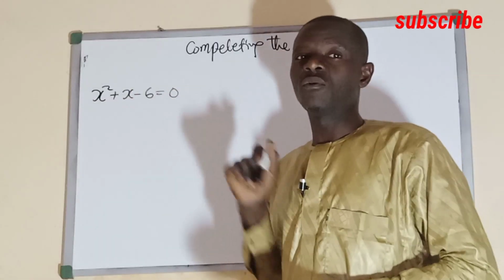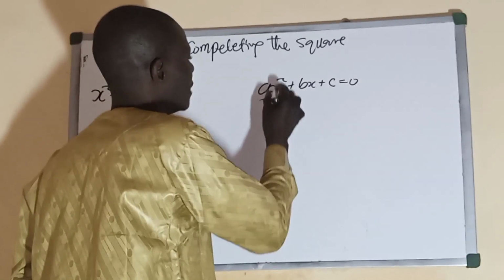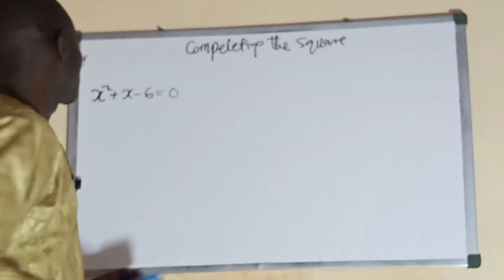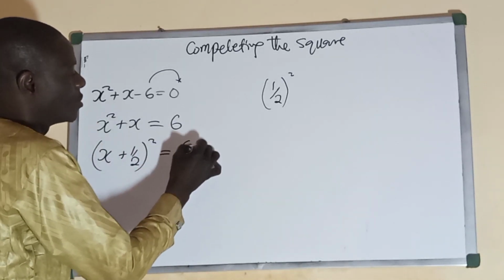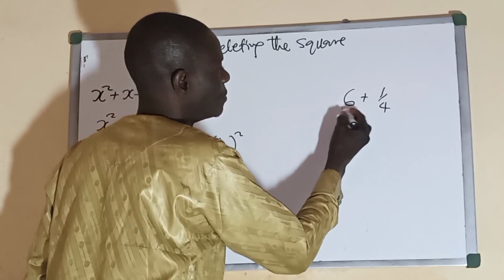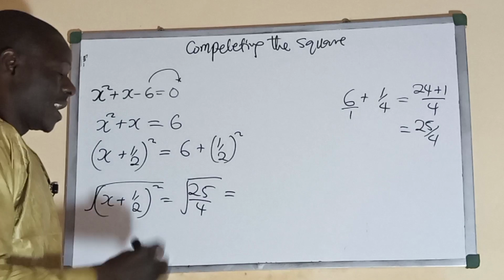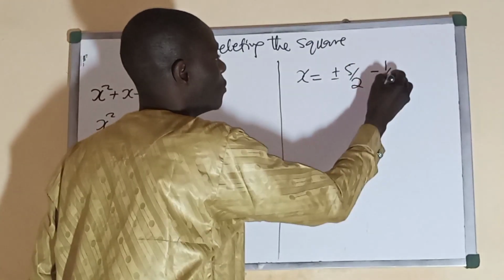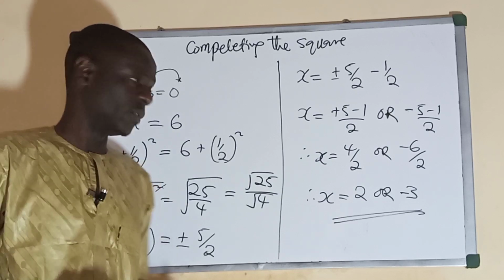How to solve Quadratic using completing square#Quadratic equations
Tambuwal maths class#Quadratic equations#solving quadratic equations#The Maths Prof#premath#algebra#algebra 2#completing the square#algebra 1#algebraic expressions#basic algebra#math and science#mathematics#maths prof